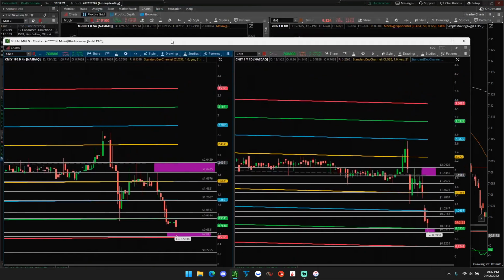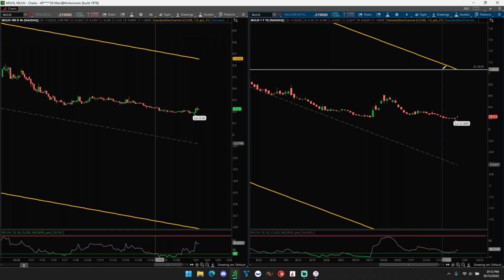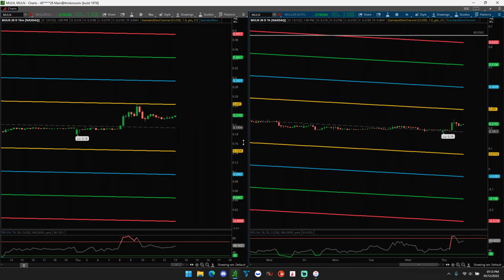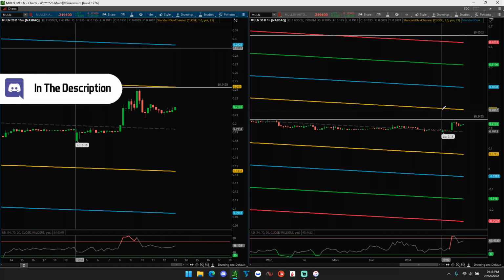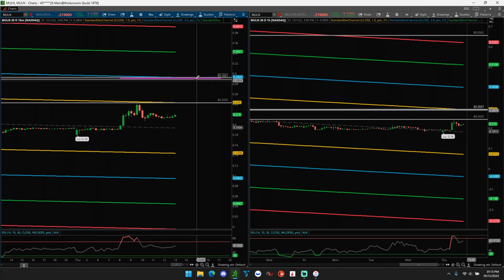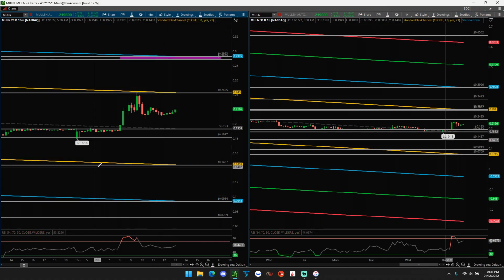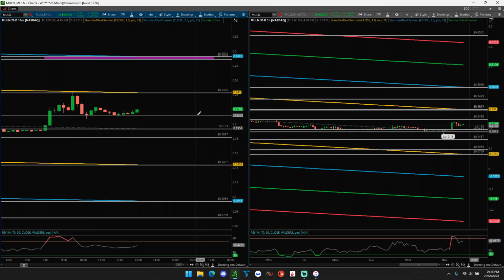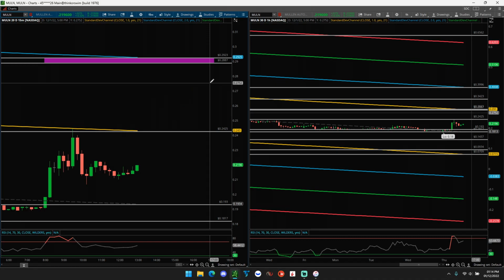Mullen Analysis - $MULN STOCK PRICE PREDICTION & TARGETS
(Crypto Broker)